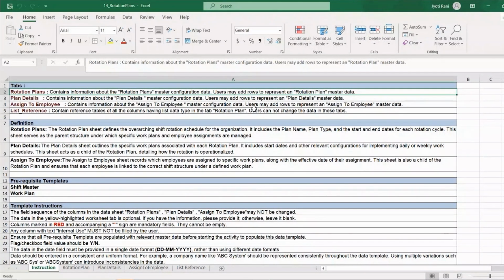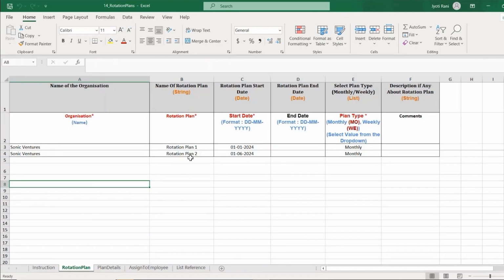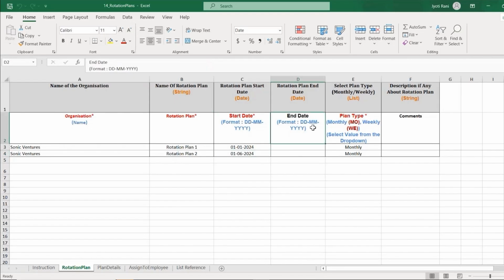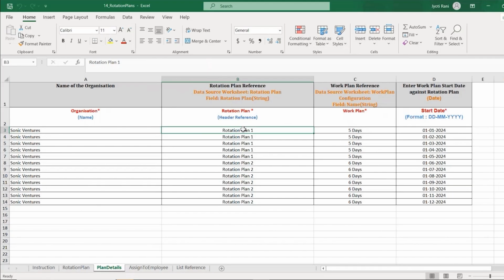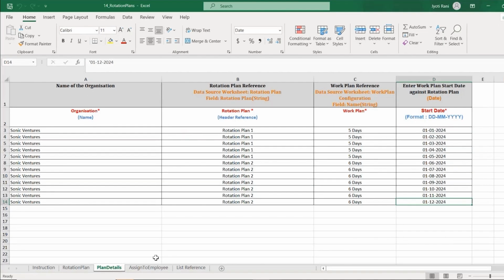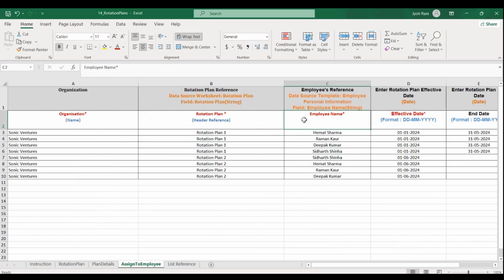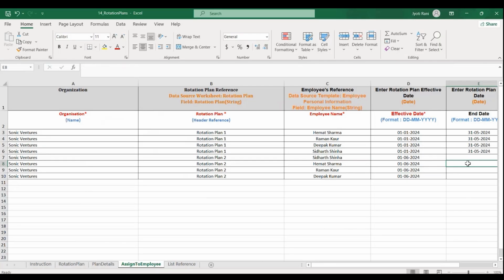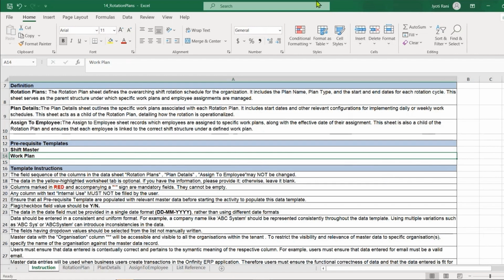26 HRM Templates | Rotation Plan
Learn how to configure employee shift rotation management in Onfinity ERP with this step-by-step walkthrough of the rotation plan template. This video covers everything you need to set up flexible workforce scheduling systems and assign work plans to your team.

Managing shift rotations manually creates scheduling conflicts, payroll errors, and employee frustration. This tutorial shows you how to use Onfinity's rotation plan template to automate workforce scheduling, eliminate guesswork, and ensure consistent shift assignments across your organization.

HR managers setting up shift schedules
Operations teams managing multiple rotations
ERP administrators configuring workforce systems
Business owners simplifying scheduling workflows
Payroll teams aligning rotations with compensation

How to structure rotation plans with start and end dates
Setting up phased work schedules using the Plan Details sheet
Assigning rotations to specific employees with effective dates
Using dropdown validations to prevent data entry errors
Managing weekly and monthly rotation cycles
Linking employee records to rotation assignments

Organization-level rotation plan setup
Multi-stage work plan scheduling
Employee rotation assignment and tracking
Date format requirements and best practices
Data validation and cross-sheet references
Ongoing versus fixed-term rotation assignments

This workflow is essential for any organization running shift-based operations. Whether you're managing warehouse teams, retail staff, or manufacturing crews, Onfinity's workforce scheduling system gives you control over complex rotation logic without spreadsheet chaos.

READY TO STREAMLINE YOUR SCHEDULING?

HELPFUL LINKS

00:00 Introduction to rotation plan template
00:45 Understanding the instruction sheet
01:30 Setting up the rotation plan sheet
03:15 Configuring plan details and work schedules
05:20 Assigning rotations to employees
07:10 Date formatting and validation rules
08:45 Key best practices and next steps